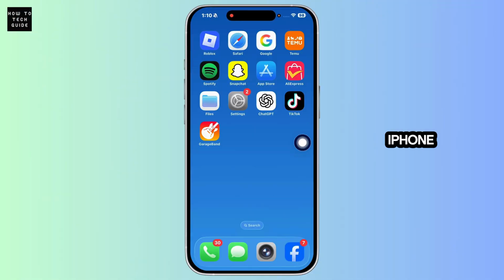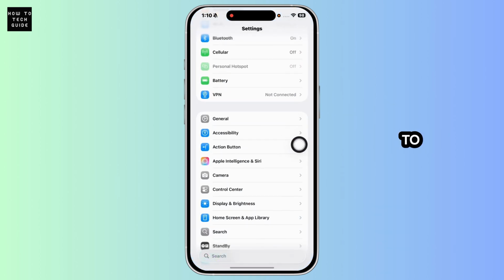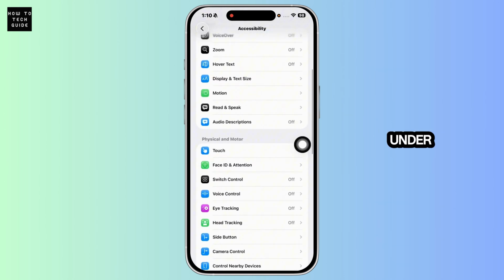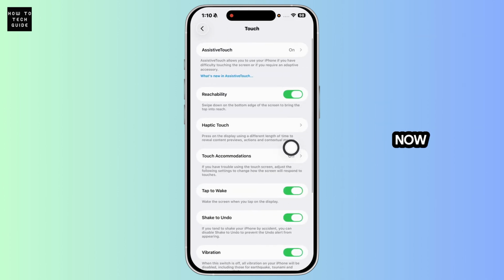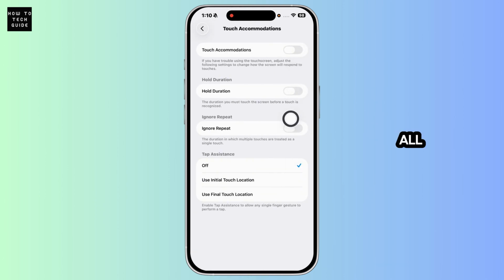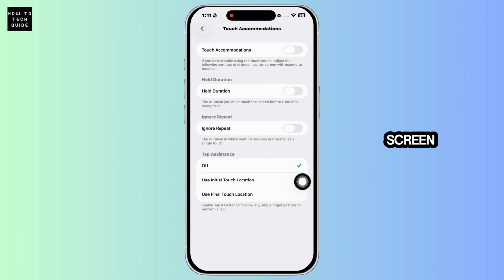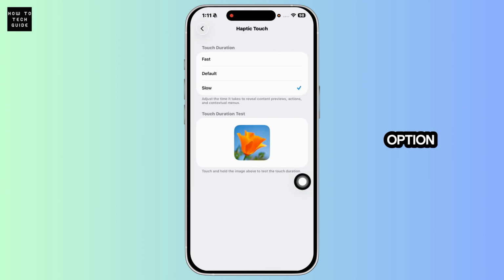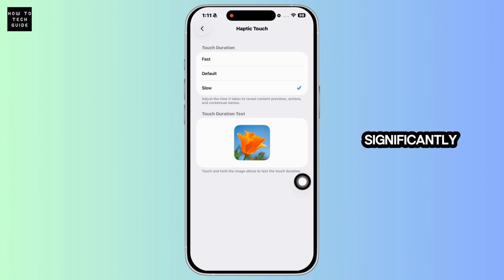How To Increase iPhone Touch Sensitivity (2025) | Change Sensitivity on iPhone Screen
Want to increase your iPhone’s touch sensitivity? In this step-by-step 2025 guide, we’ll walk you through how to make your iPhone respond faster and more accurately to your touch—whether you're using a screen protector or just need more responsiveness for smoother control. From enabling touch accommodations to adjusting 3D & Haptic Touch settings, we break down all the official ways to enhance touch sensitivity on iOS.

Timestamps:

00:00 – Intro
00:05 – Steps to Increase iPhone Touch Sensitivity